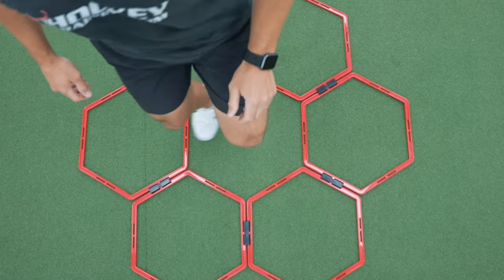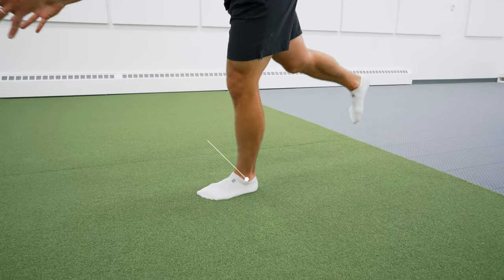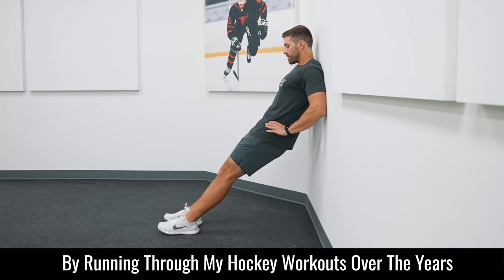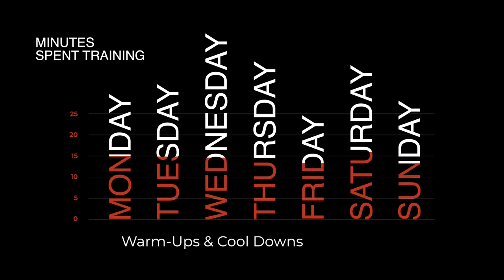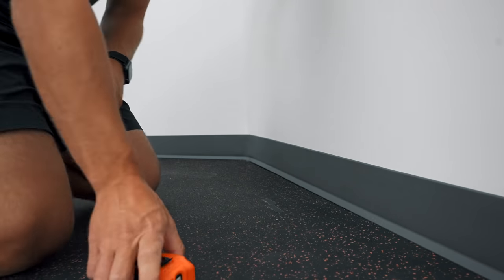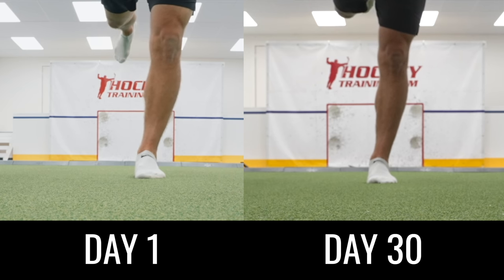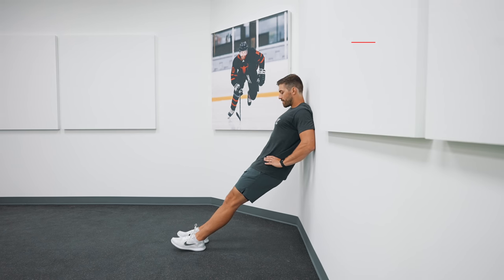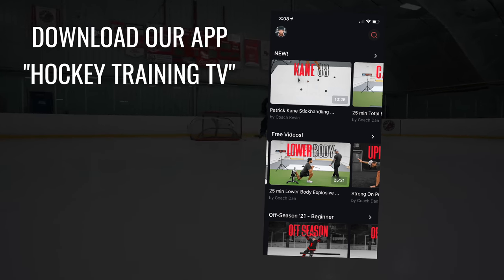30-Day Hockey Ankle Training Challenge... Shocking Results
What can I accomplish in 30 days of training my ankles for hockey? I was shocked at what's possible in just one month.  Wait until you see the results.

Ankle mobility is key for getting into a deep "crouched" position on the ice that allows you to improve your stride length. I used the Hockey Ankle Dorsiflexion Test as the benchmark at Day 1 and Day 30 and was blown away by the improvements.

How to do the Ankle Dorsiflexion Test:

1 - Get into a half-kneeling position
2 - Lunge forward trying to touch your knee to the wall while keeping your heel on the ground (must be able to apply pressure in the heel)
3 - Move back until you find the furthest away you can touch the wall and mark it with a piece of tape
4 - Measure the distance and see if you get 4" or more for a passing grade

Video Timestamps:

0:00 - Intro
0:30 - Why Ankles Are Important
1:40 - The Challenge
3:05 - The Results
4:05 - Mobility Routine

Ankle Mobility Routine:

Toes Elevated Squats x 10
Tibialis Raise x 15-20
Single-Leg Wall Ankle Pumps x 10-15/leg
Half-Kneeling Ankle Glides x 10/leg

**Include this as part of your warm-up or cool down